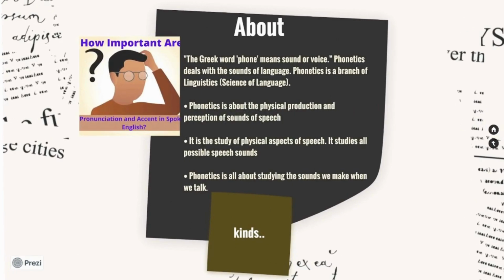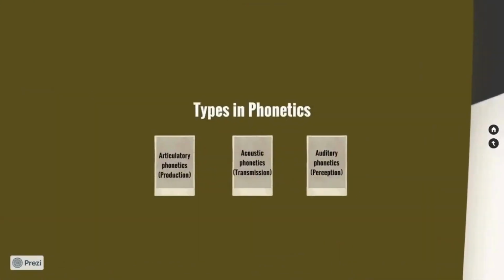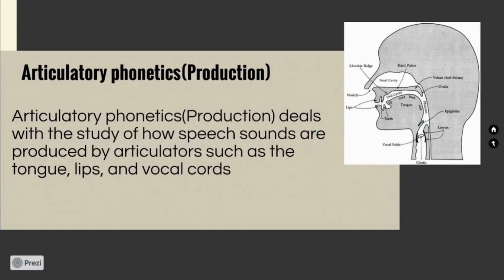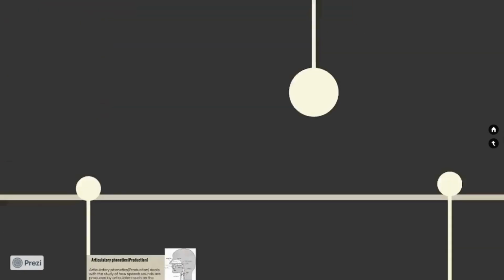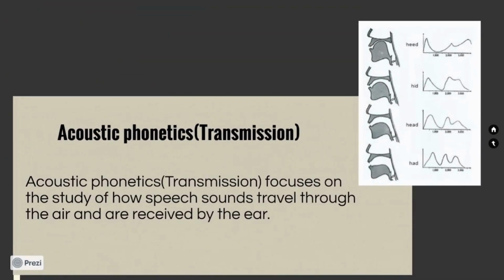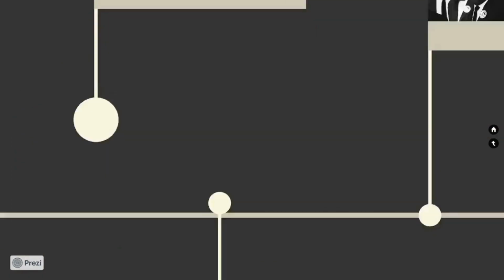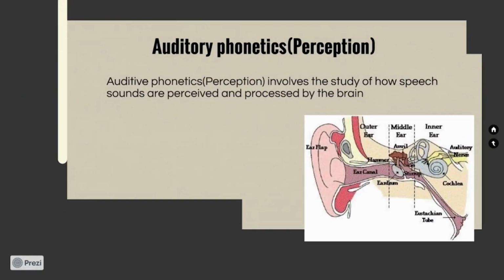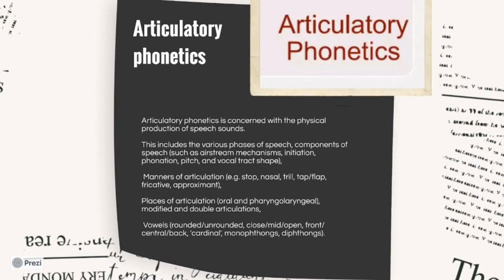Phonetics Introduction | LC Academy | Phonetics Beginner Level | Episode-1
𝐖𝐞𝐥𝐜𝐨𝐦𝐞 𝐭𝐨 𝐭𝐡𝐞 𝐢𝐧𝐚𝐮𝐠𝐮𝐫𝐚𝐥 𝐯𝐢𝐝𝐞𝐨 𝐨𝐟 𝐨𝐮𝐫 𝐛𝐞𝐠𝐢𝐧𝐧𝐞𝐫-𝐟𝐫𝐢𝐞𝐧𝐝𝐥𝐲 Phonetics 𝐬𝐞𝐫𝐢𝐞𝐬 𝐚𝐭 𝐋𝐢𝐟𝐞 𝐂𝐡𝐚𝐧𝐠𝐞𝐫𝐬 𝐀𝐜𝐚𝐝𝐞𝐦𝐲!

▶️ Mastering these core concepts is pivotal as they serve as the foundation of Phonetics.